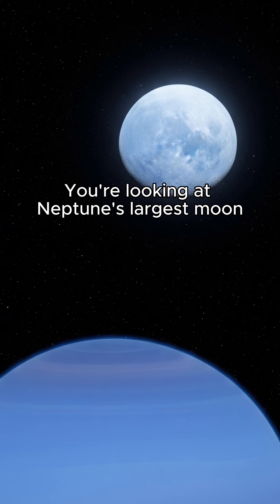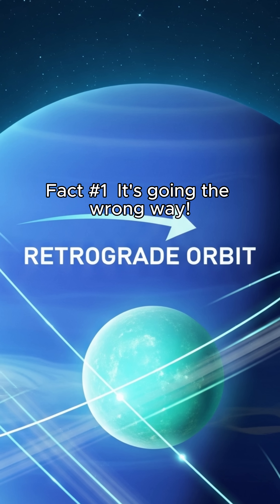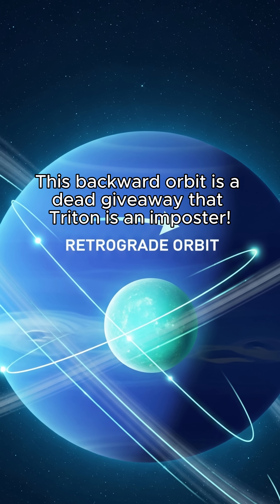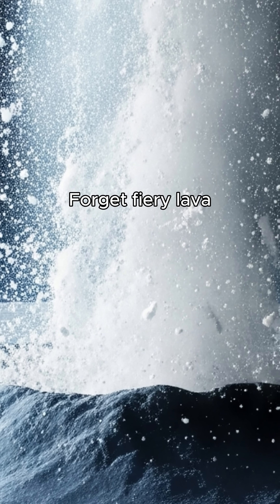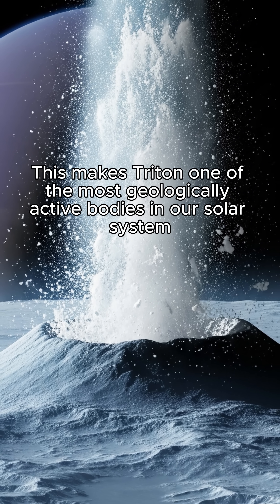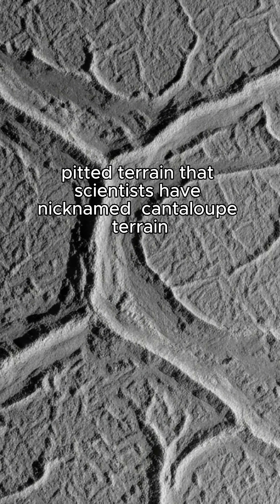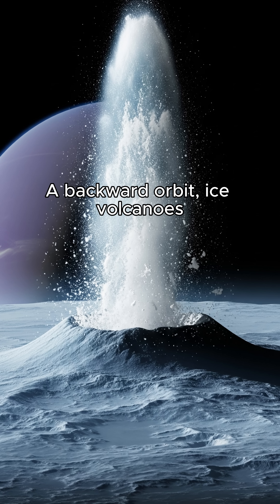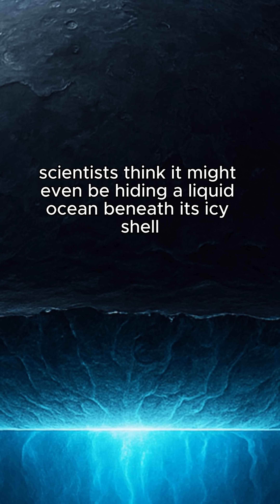The Rebel Moon of Neptune 🥶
Is Triton the weirdest moon in our solar system? 🥶 It orbits Neptune the WRONG WAY, has ice volcanoes, and a surface that looks like a cantaloupe. Learn 3 mind-blowing facts about this rebel moon!

⚠️ All images are AI-generated for representation purposes only